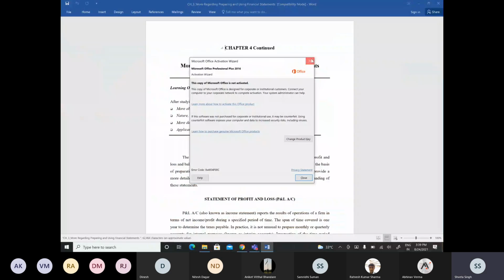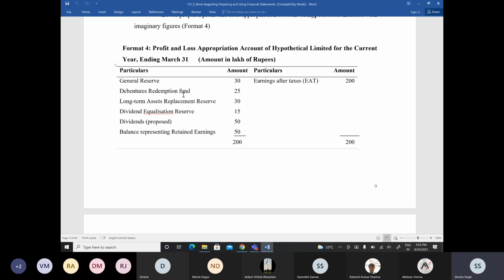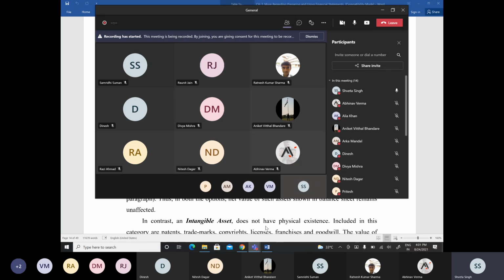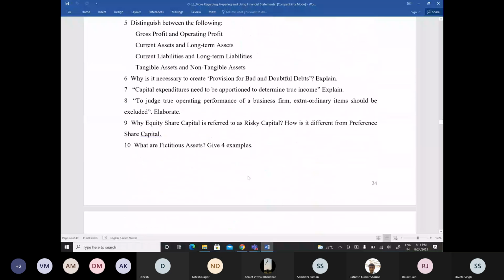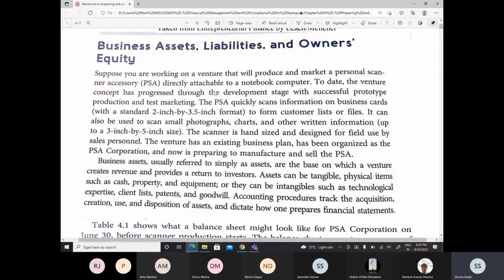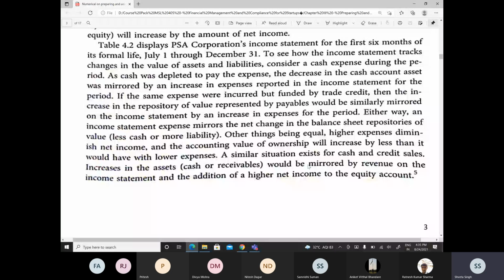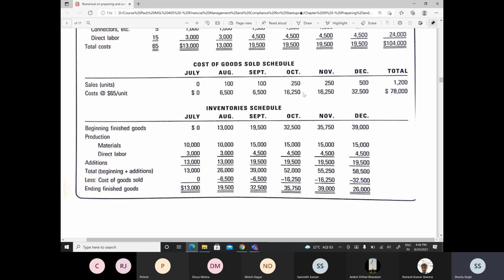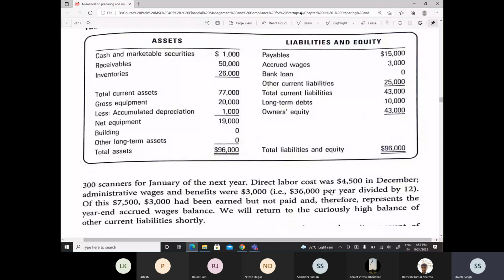MSL 405 Session 5 20210824 153014 Meeting Recording